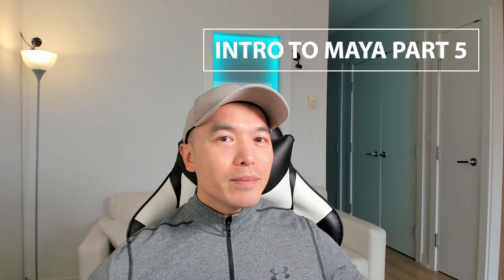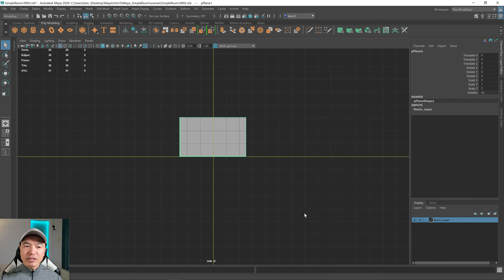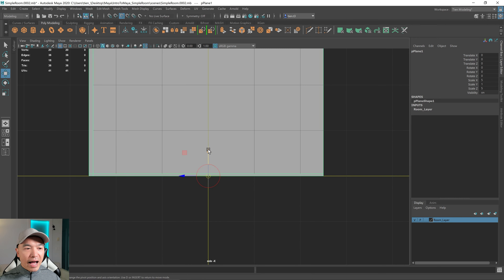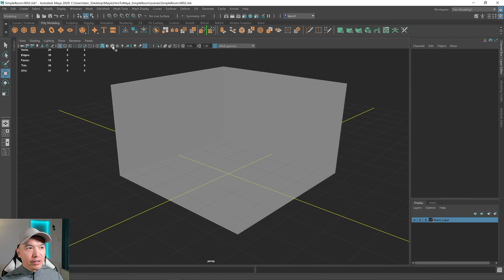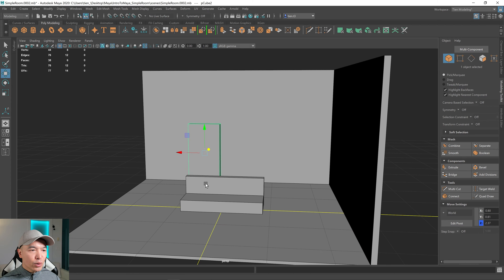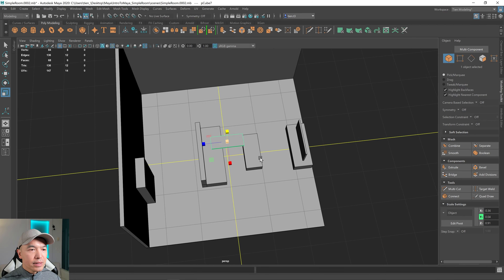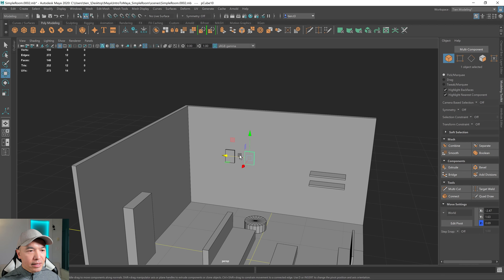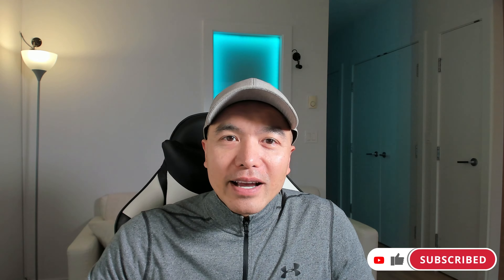Maya Tutorials 2020 For Beginners | Part 5: Blocking And Pivot Edit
These 2020  Maya Tutorials For Beginners will get you started. This is Part 5 of our free Intro To Maya course where we will model a low poly room. In this tutorial we cover how to edit the pivot of the Transform Tool, navigating the Panel Layout, and Blocking our scene! Join us on this 3D modeling getting started series!

Timestamps
0:00 Intro
1:12 Panel Layout Navigation and Maya Hotbox
3:12 Transform Tool Pivot Editing
8:12 Blocking the Scene
18:02 Increment and Save